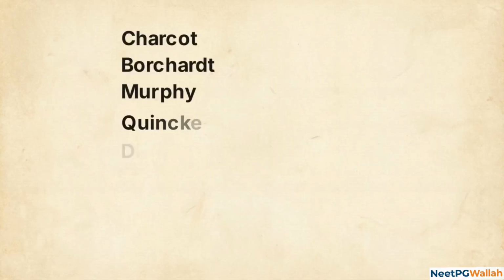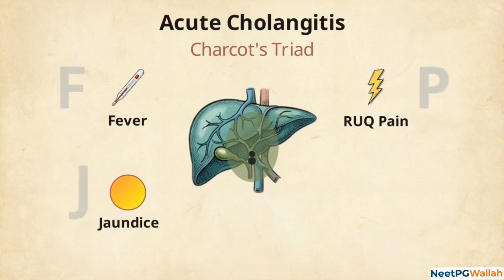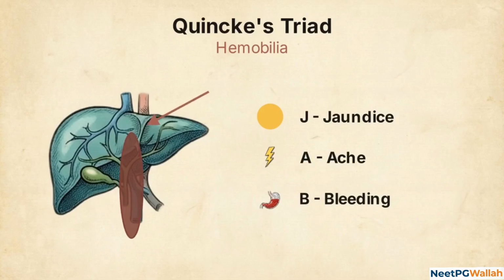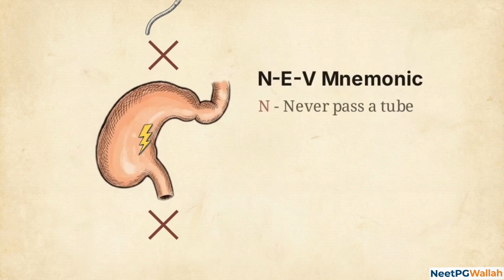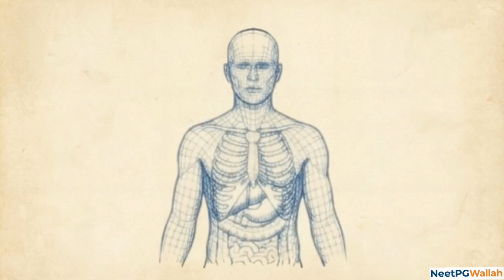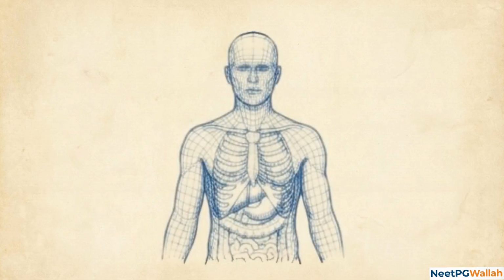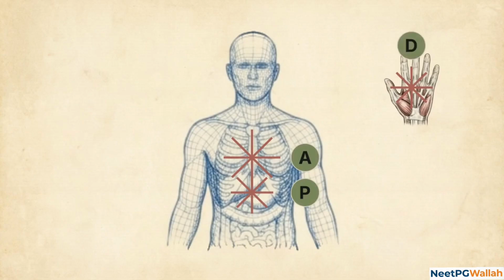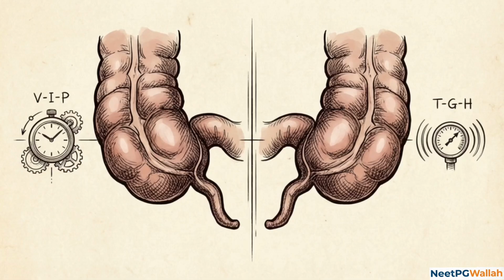8 Surgical Traids in 8 Minutes | NeetPgWallah